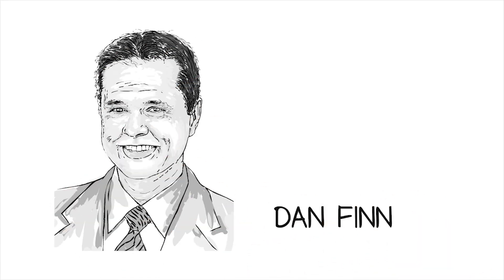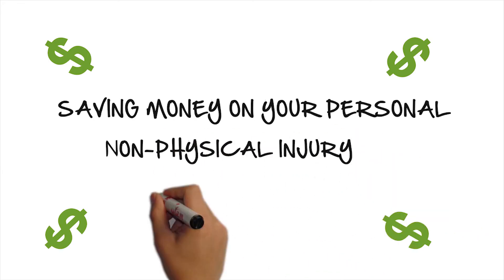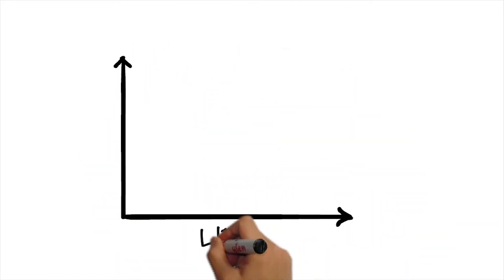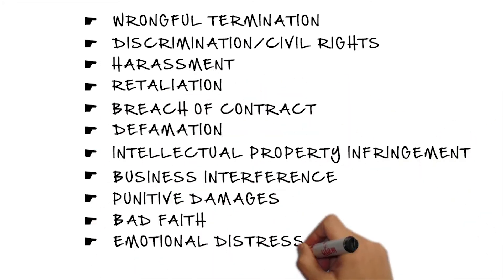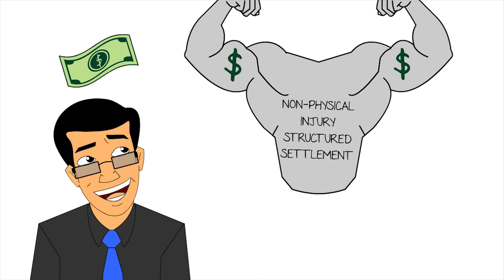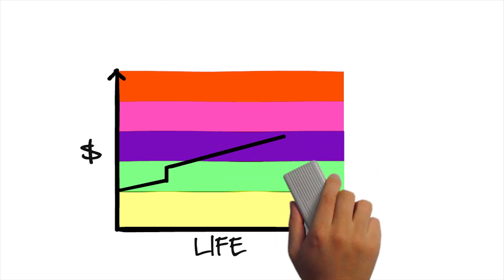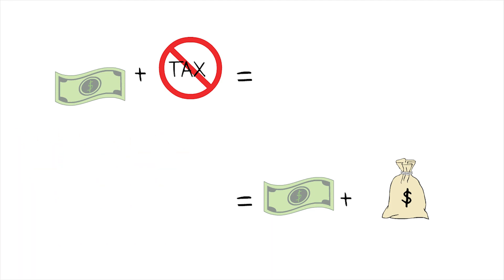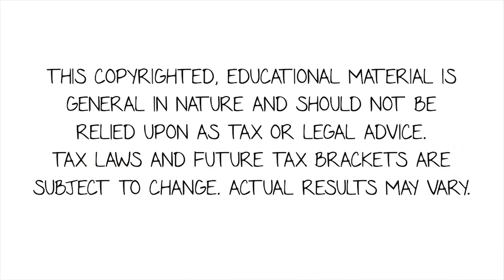Non-Physical Injury Structured Settlement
When a personal injury claim or lawsuit is resolved, the damages paid to the plaintiff can be paid in dollars which are income tax-free, fully taxable or partially taxable depending on the circumstances.

A traditional structured settlement, which allows the plaintiff to accept future periodic payments on a 100% income tax-free basis, is quite often a very sensible part of the solution when the settlement is for a personal, PHYSICAL injury claim.

But when the settlement involves payment for damages due to a personal, NON-PHYSICAL injury claim, choosing a Non-Physical Injury Structured Settlement holds even more promise to helping preserve the value of one's settlement overall and is crucial to maximizing one's settlement recovery.

Non-Physical Injury Structured Settlements do not eliminate taxes that are owed on a settlement; however, sensible pre-planning during negotiations can help mitigate one's tax burden when the parties agree to a settlement with terms involving future cash flows more appropriate for the individual's needs and better aligned with the spirit of the claim resolution overall.

Visit MyTaxableSettlement.com to learn more.

Or call us anytime BEFORE your case settles to discuss your unique situation and to see if a Non-Physical  Injury Structured Settlement is right for you.

Dan Finn, CPCU, CSSC
Finn Financial Group
260 Newport Center Drive, Suite 100

(NOTE:  This educational content is general in nature and should not be relied upon as tax or legal advice.